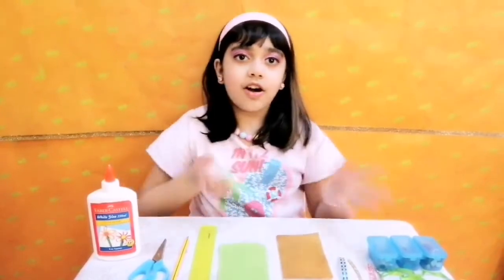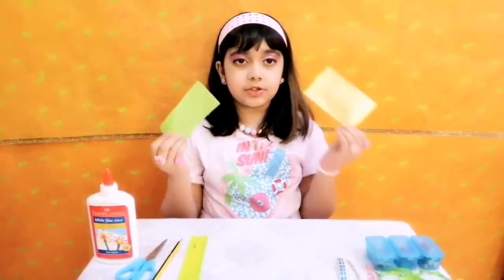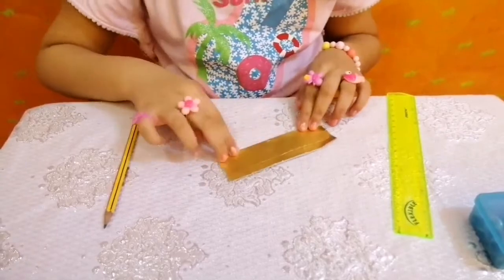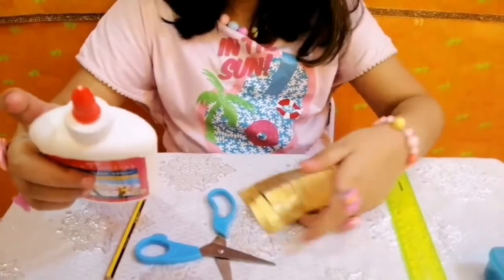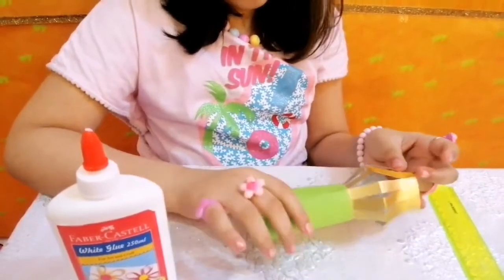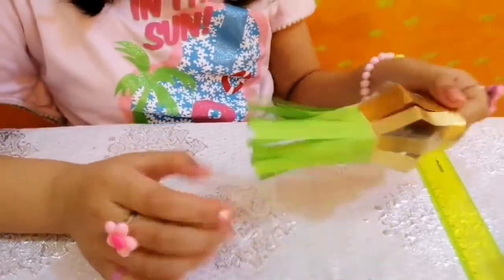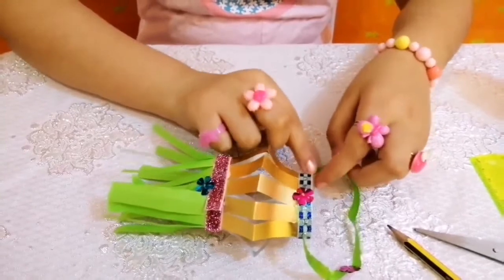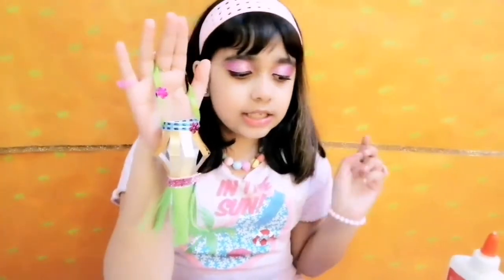How to make paper lantern💡| easy paper craft | mini paper lantern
Hello everyone today i am going to show you how to make easy paper lantern at home with simple things.. Hope you like it